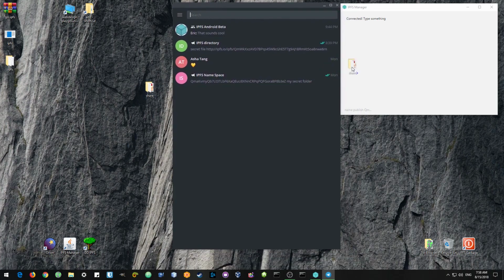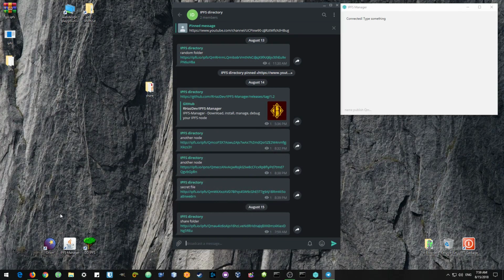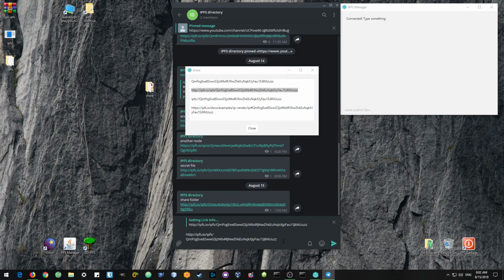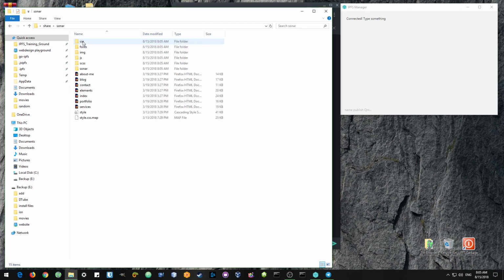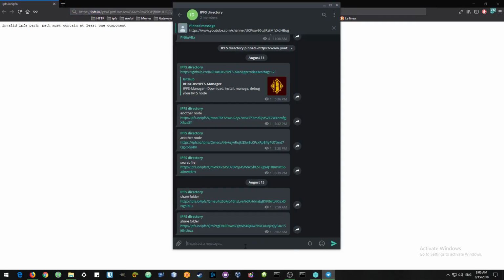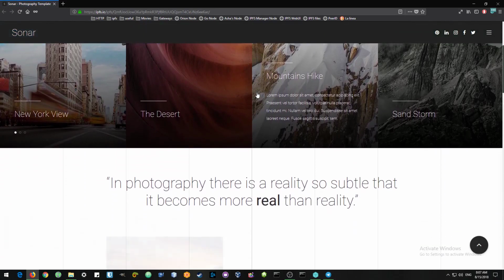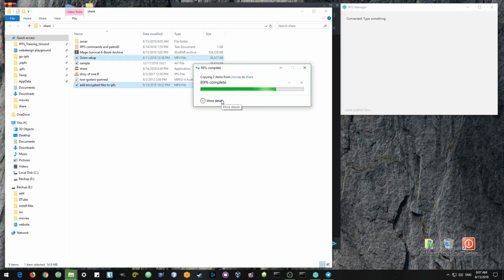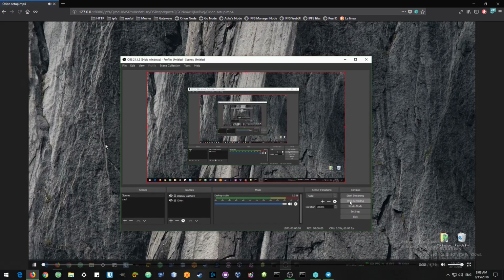IPFS-How to connect and share with IPFS-Manager 1.2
The latest application to add files to IPFS and share you links with friends.

**I'm not a professional web developer or coder. I started learning html/css a few months ago. Since then I've also been learning about ifps, BlockChain and java. So I'm a bit scattered in a vast ocean of information. I hope I can teach everyone something about using their computer better and connecting in a way we can control. Let's free the internet!!**